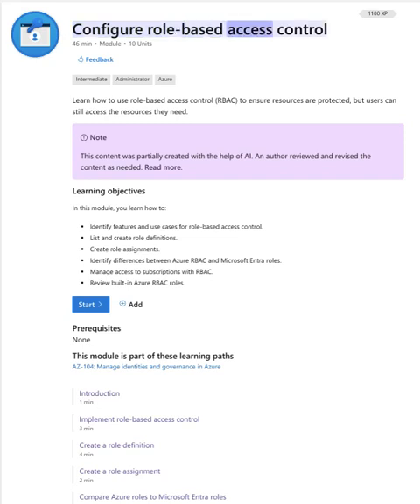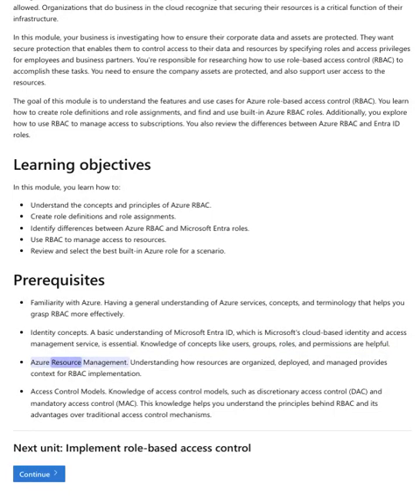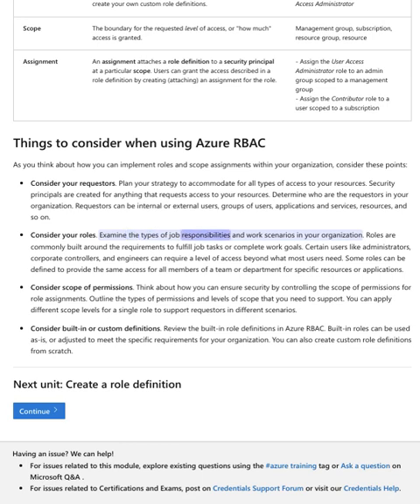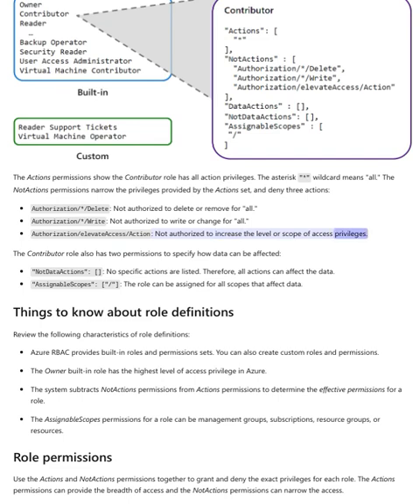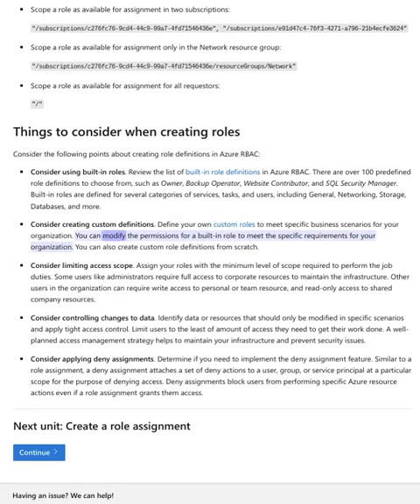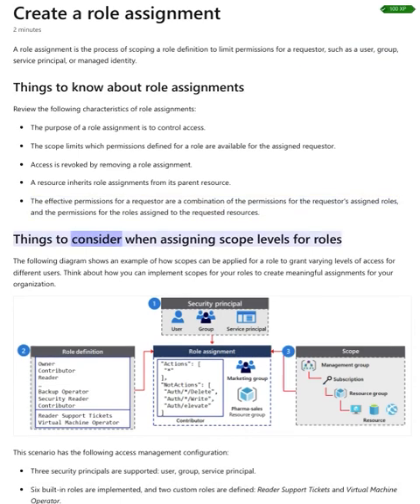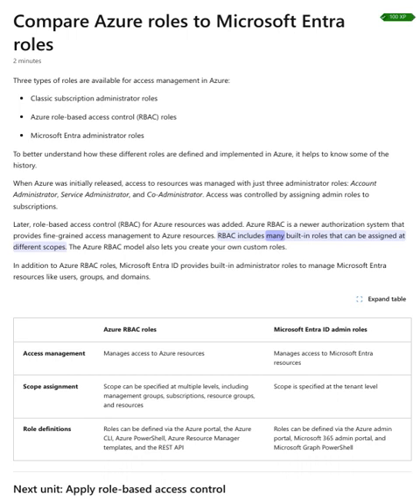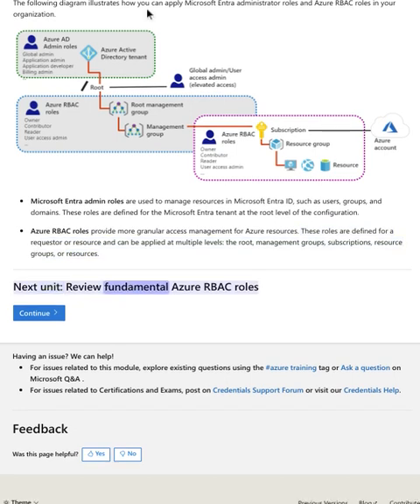Configure role based access control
3:24 Implement RBAC
7:14 Create a role definition
13:30 Create a role assignment
16:30 Create Azure roles to Microsoft Entra roles
19:48 Apply role based access control
22:47 Review fundamental RBAC roles